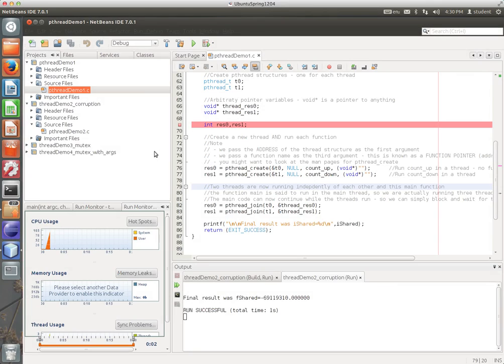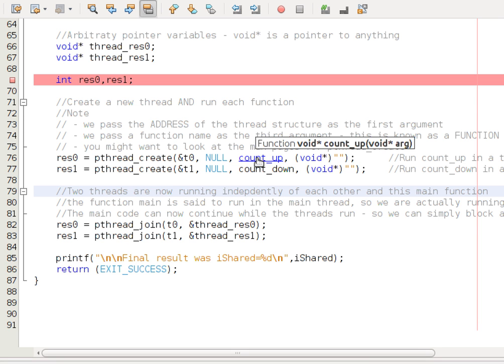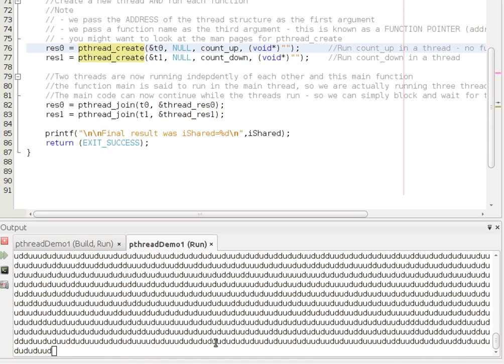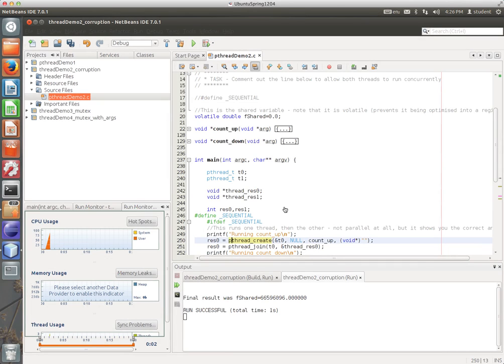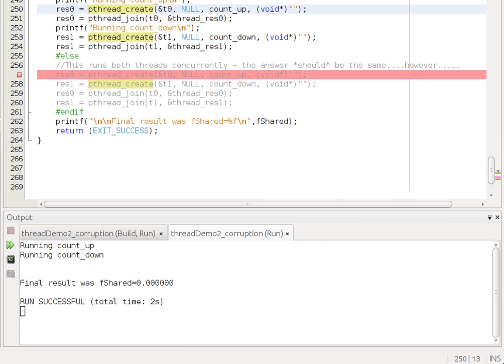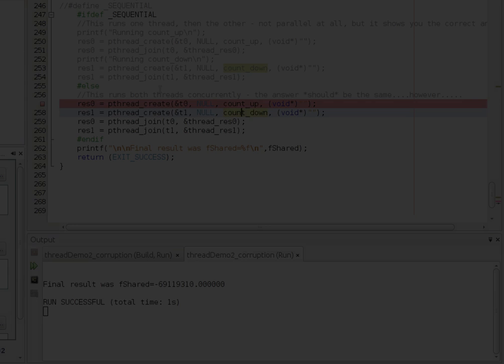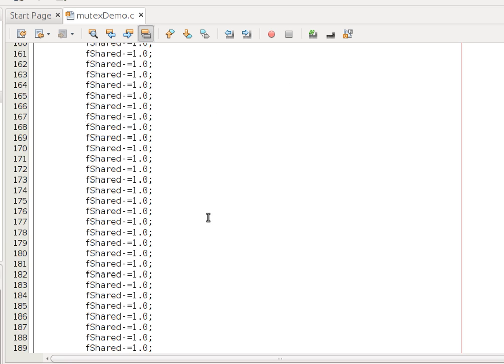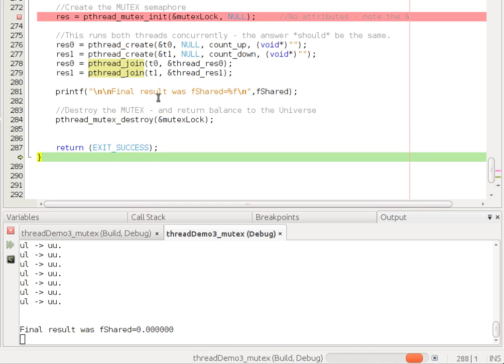pthreads demo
Fundamentals of using pthreads, observing race conditions and avoiding them with MUTEX semaphores